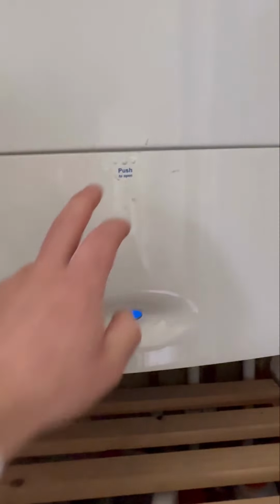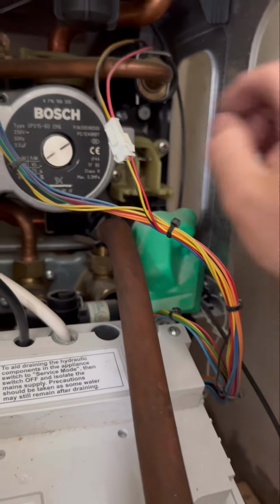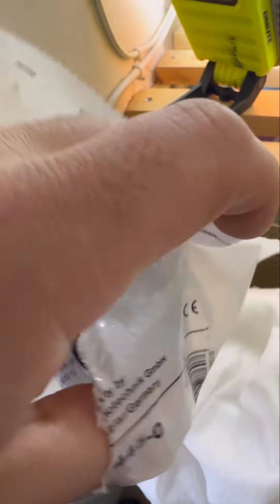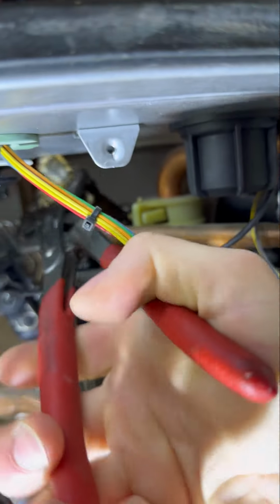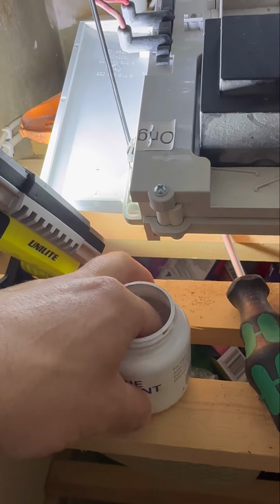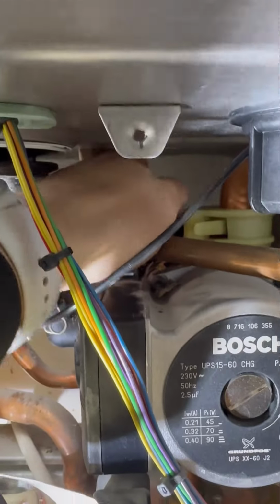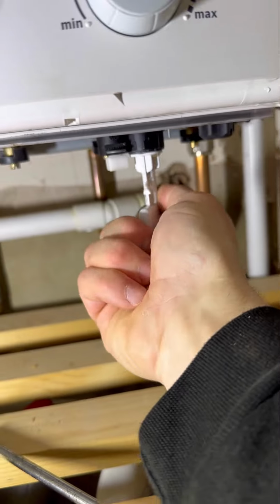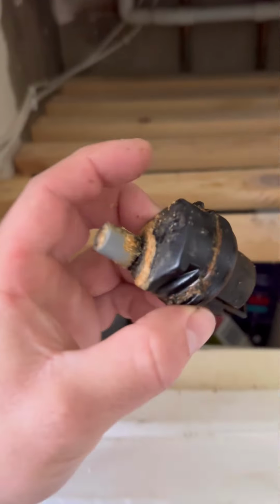How to replace an auto air vent AAV on a Worcester Bosch 30si 25si 24 junior 28 junior step by step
🔧 how to replace an auto air vent (AAV) on a Worcester Bosch 30si / 25si / 24 junior / 28 junior 🔧
Customer had a boiler service and the engineer spotted a new AAV was required but ddnt have one on the van so wanted to charge for a second visit to supply and fit one and the customer lost faith so I was called in…
Here’s a quick step by step how to replace one even when the manufacturers preferred method fails…